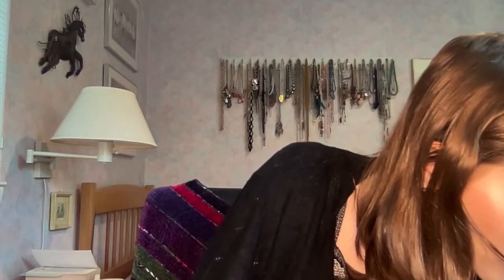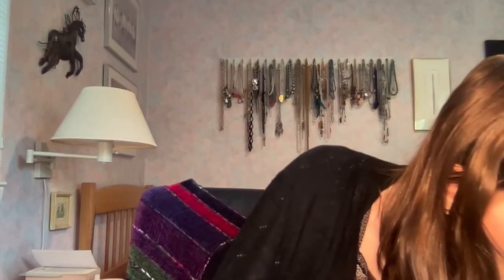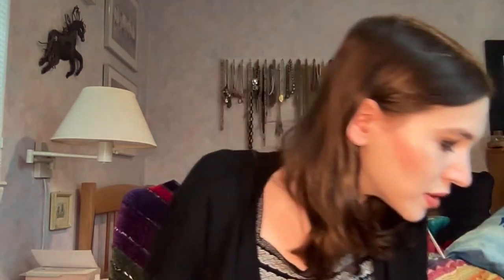Sephora VIB Sale Haul Spring 2021 (PART 2)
I said I wasn't going to pick anything else up from the sale but I caved and ended up getting some more woops!! Oh well lol so I'm sharing with you guys what else I ended up getting. I originally made this one big old haul video with other products but it was too long. Also I'm still waiting for one more item to arrive and I wanted to get something up b4 the week was over because everything else I've filmed can't go up til I've hauled everything lol. Hope you guys enjoy.